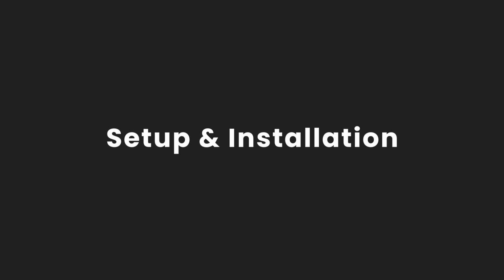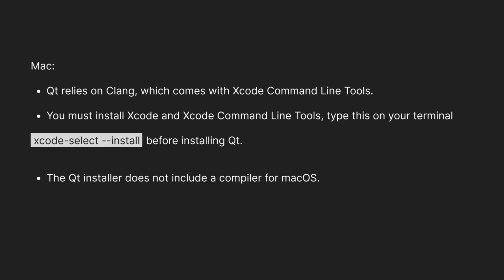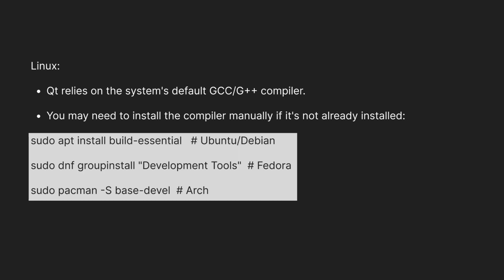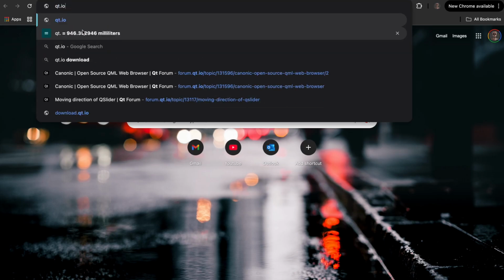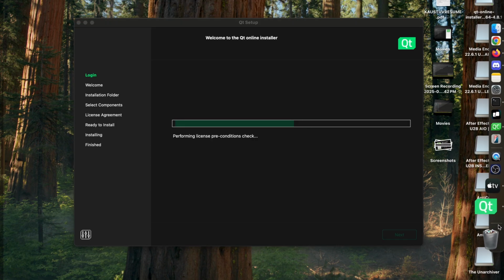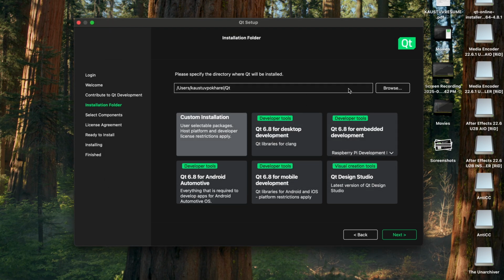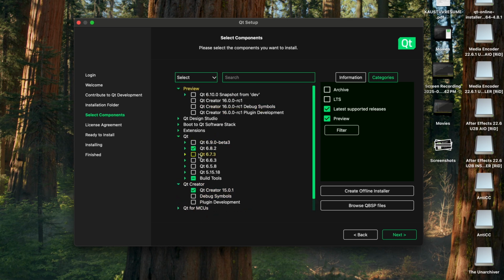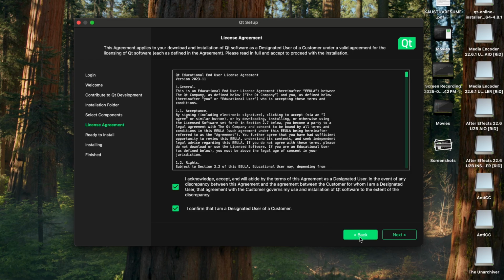Game in QT C++ | Part 1 | QT Setup and Installation | Beginner's Tutorial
00:01:35  Setup and Installation

username: hail.to.kali